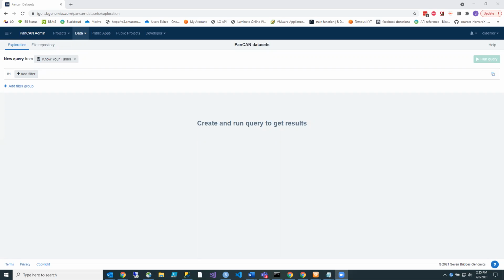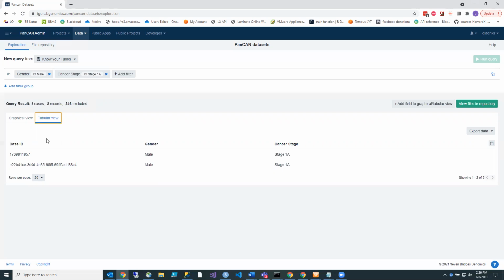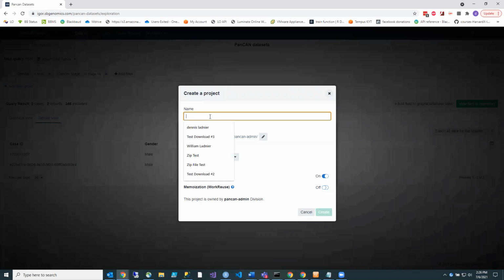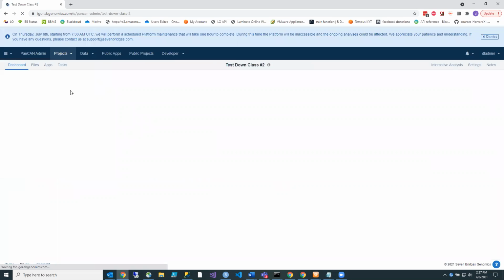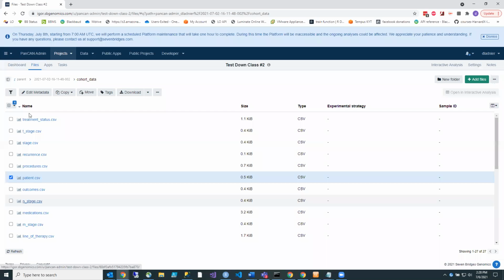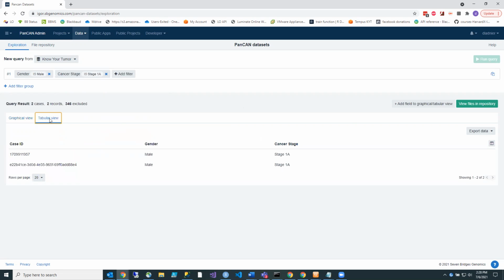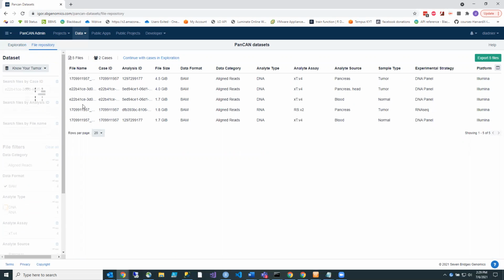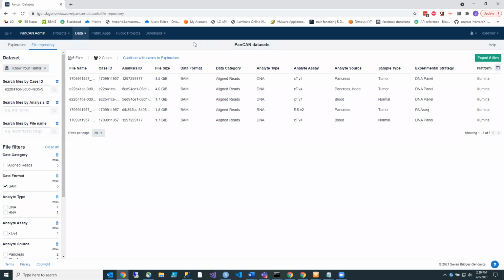04 - Download Cohort Files and Data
Instructional video demonstrating how to download files and data for a defined cohort